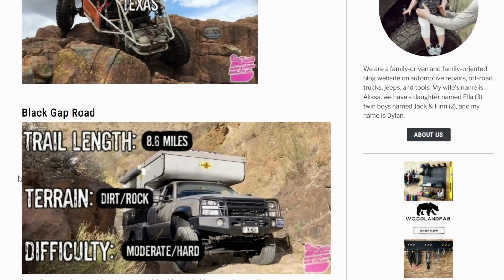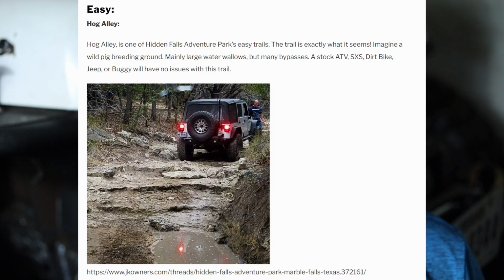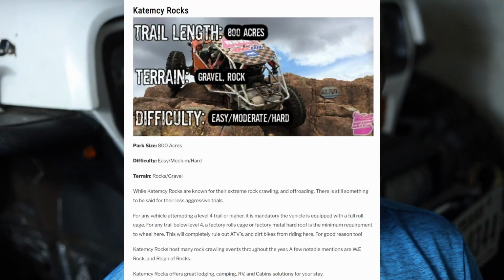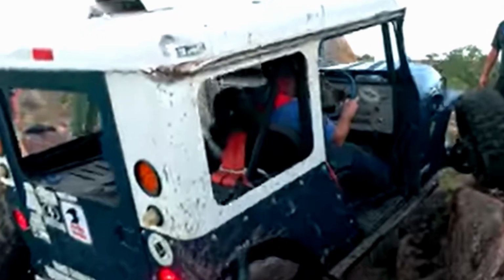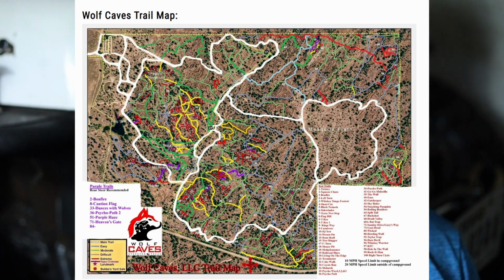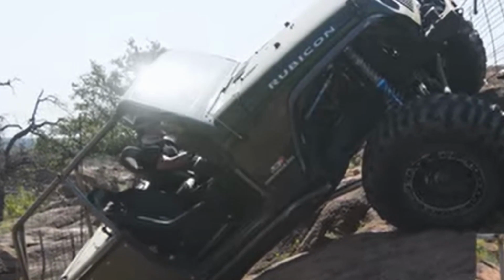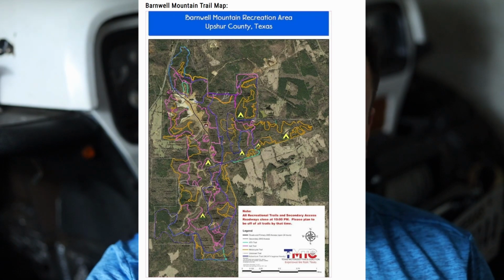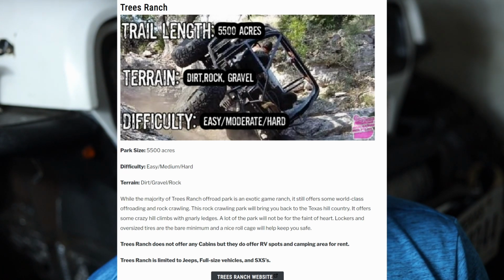5 Amazing - Jeep Rock Crawling & Off-Road Parks in Texas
Rock Crawling and off-road in Texas has never been better. Luckily, we have access to some of best parks in the country.

Make sure to check out:
- Hidden Falls Adventure Park
- Katemcy Rocks/ K2
- Wolf Caves
- Barnwell Mountain
- Trees Ranch Off-road Park